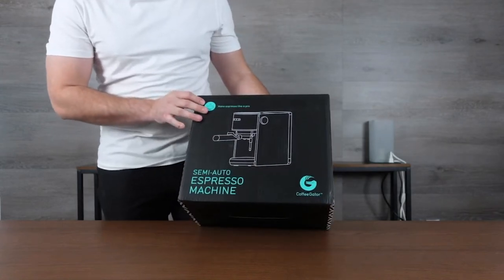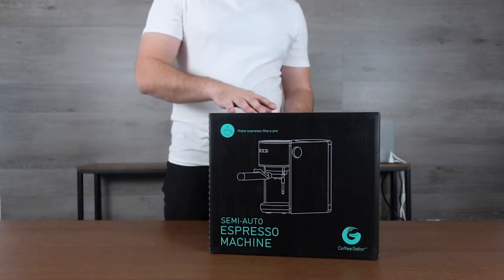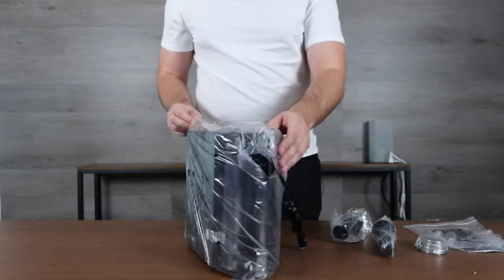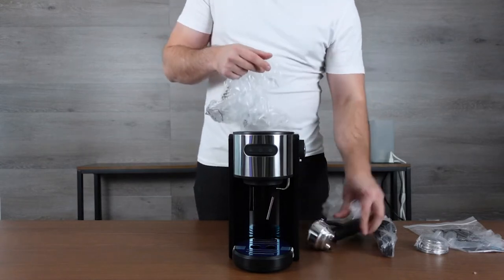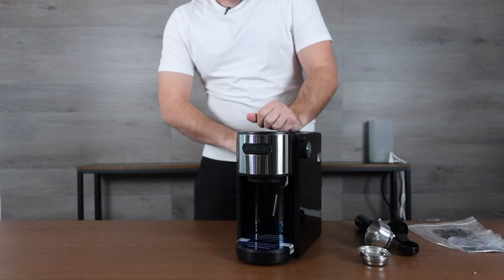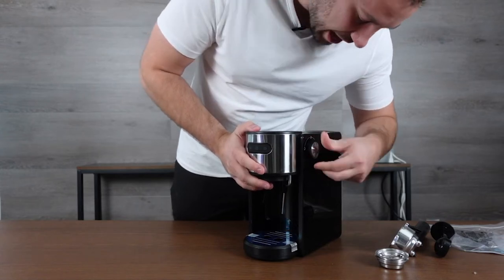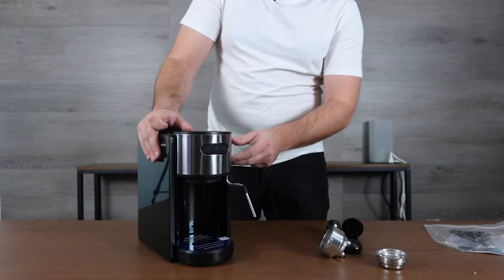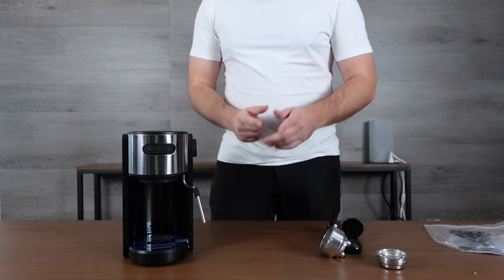Coffee Gator Espresso Machine Unboxing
Looking for a simple beginners espresso machine? Bring in the Coffee Gator. A straight forward easy to use machine with a built in milk frother. For those that are new to making lattes and espressos this is a great entry option at an affordable price.